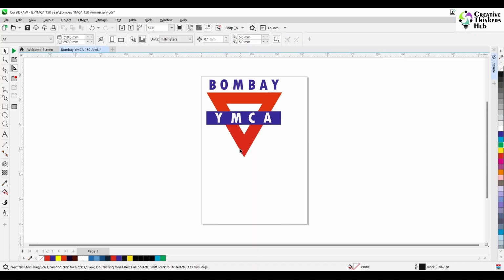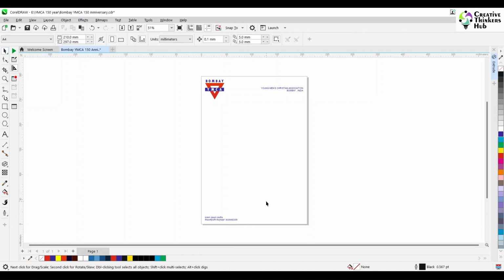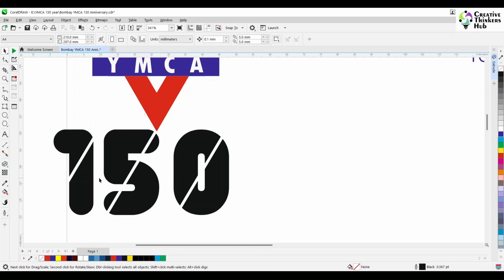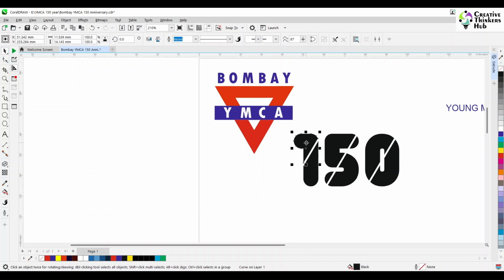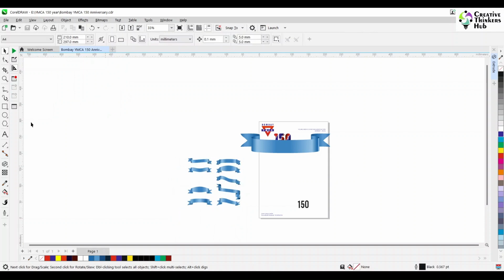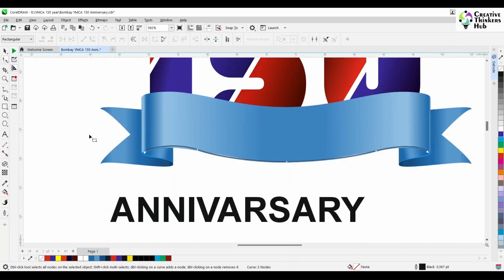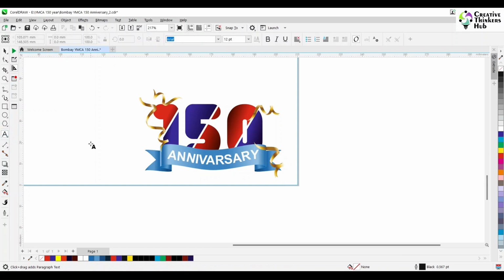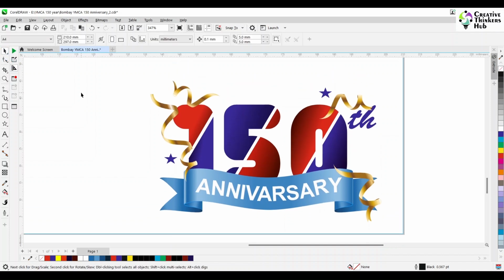Create 150 Year Anniversary LOGO in 15 mins (Option 1) | CorelDraw 2022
In this video you will learn:
1. How to create Anniversary Logo design?
2. How to study the parent company and create an anniversary logo in sync with it?
3. How to adopt elements and color from the company logo to create anniversary logo?
4. How to add additional decorative elements to enhance the anniversary logo?

Hello!

 ├ Creative Thinkers Hub YouTube Channel (HINDI)

CorelDraw 2023
Coreldraw 2022